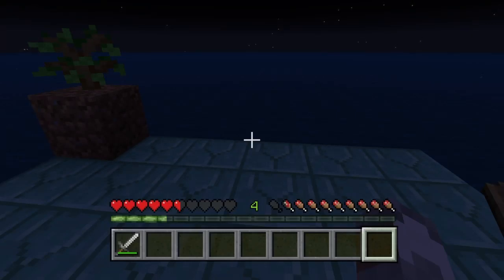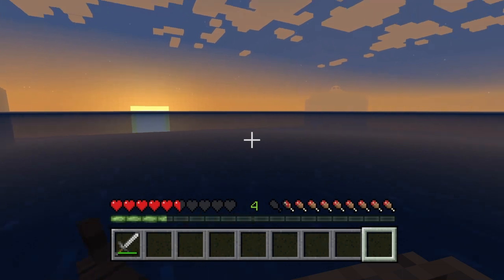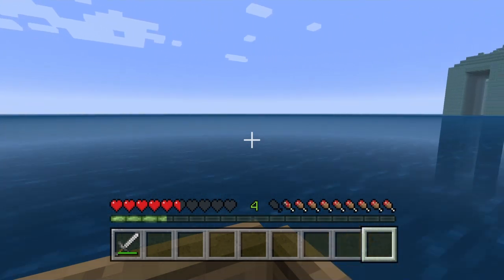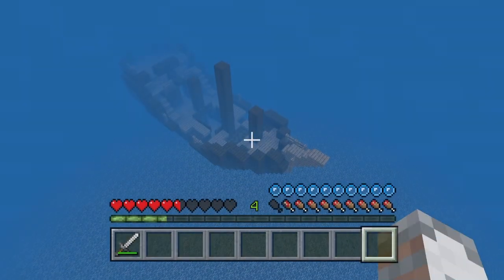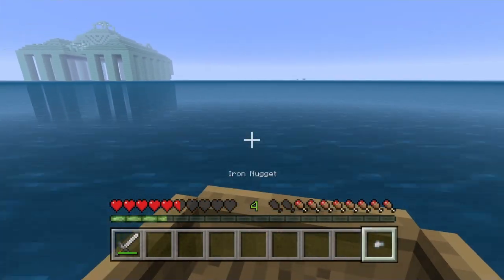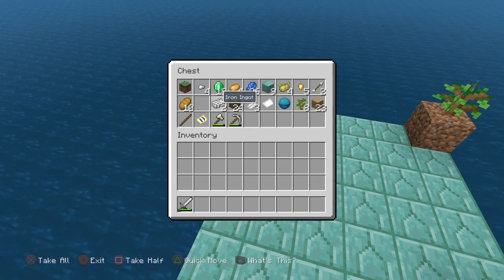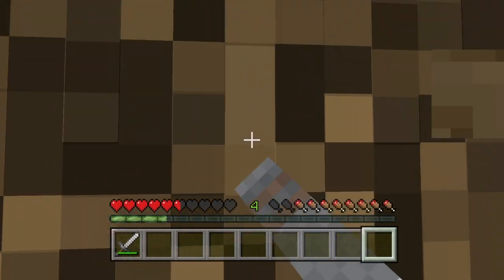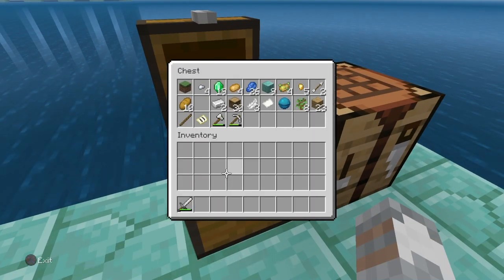Minecraft but its an ocean esp:2